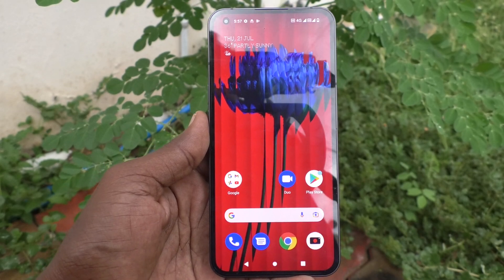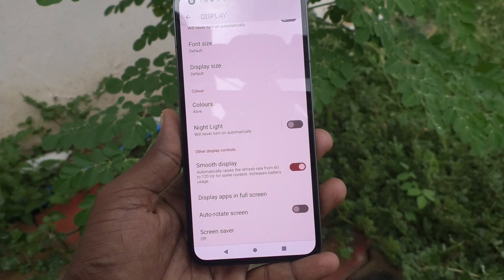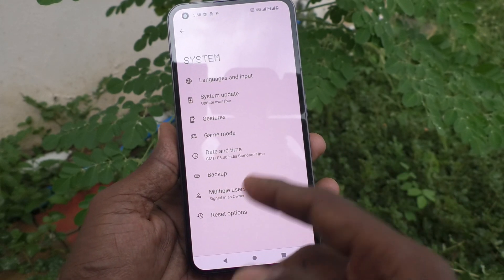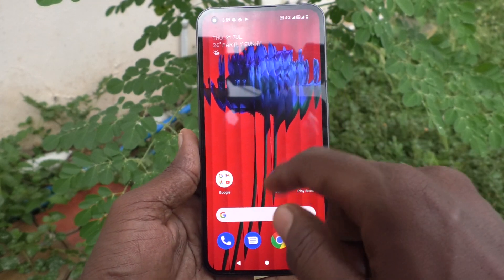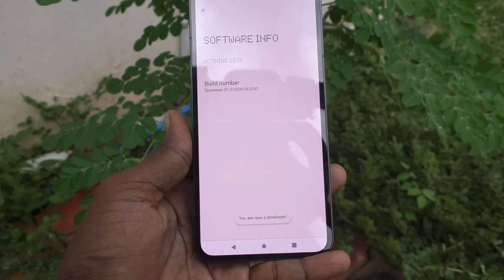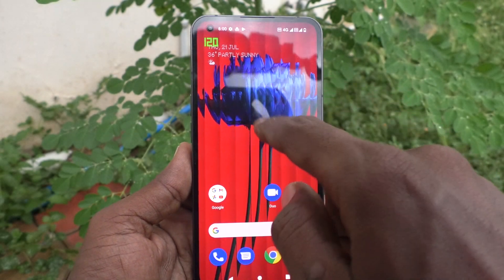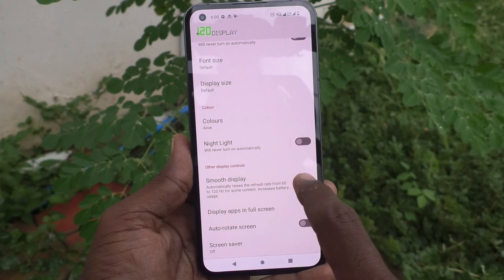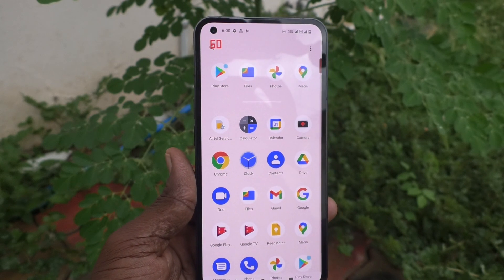How to check screen refresh rate in Nothing Phone 1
Nothing Phone 1 screen refresh rate : Learn here how to check screen refresh rate in Nothing Phone 1 smartphone.